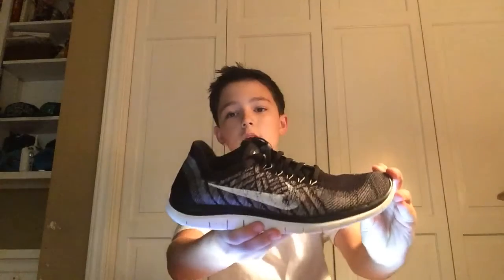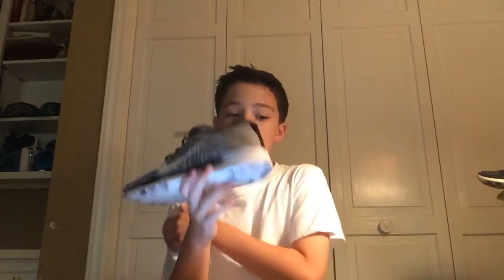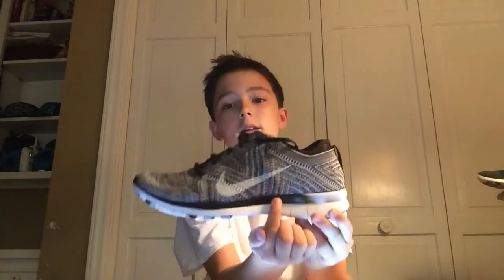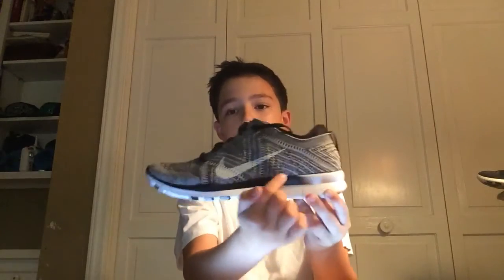2 Sneaker Unboxings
I hope you like the video!  I'm out, peace ✌️.